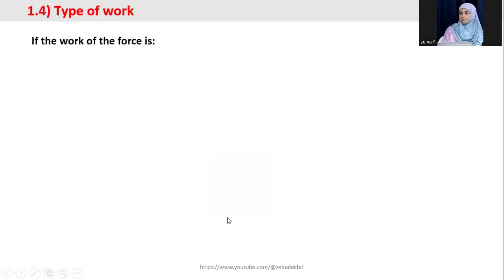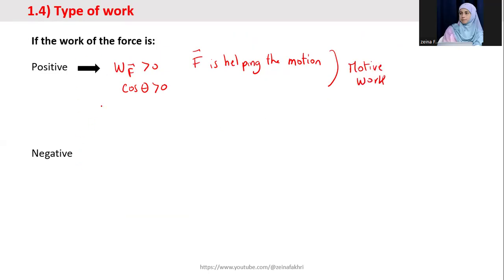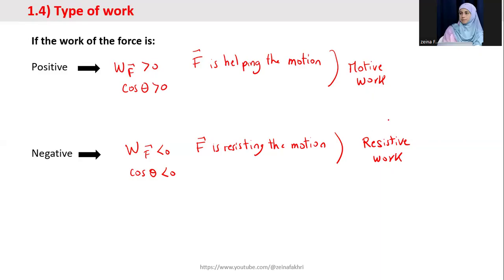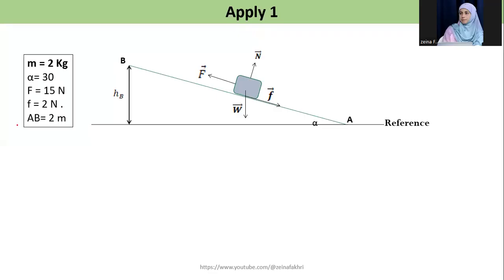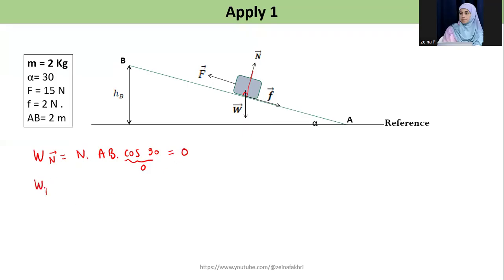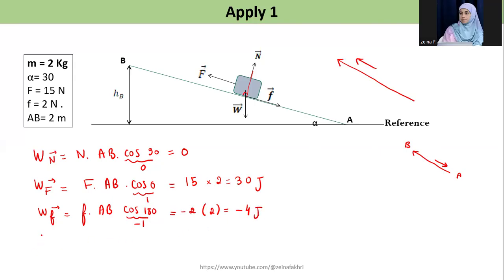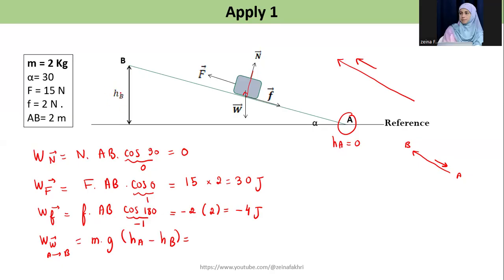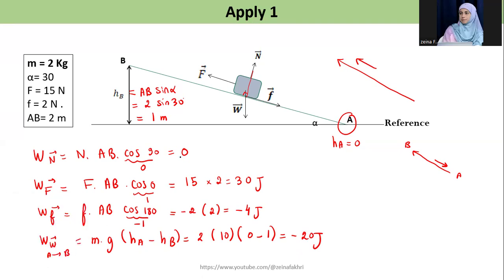1.4 Type of work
Check the lesson Notes Pdf